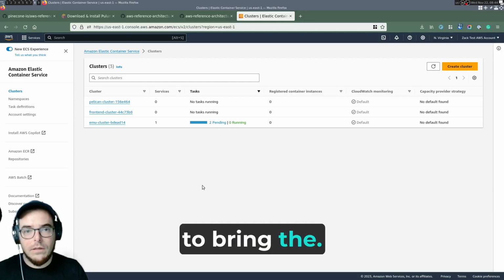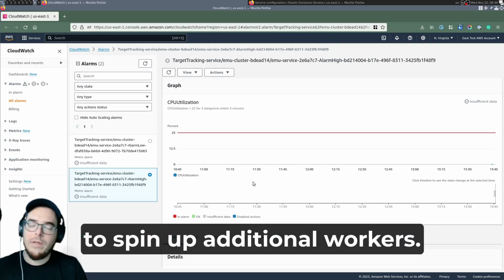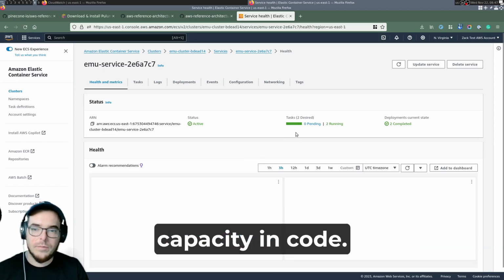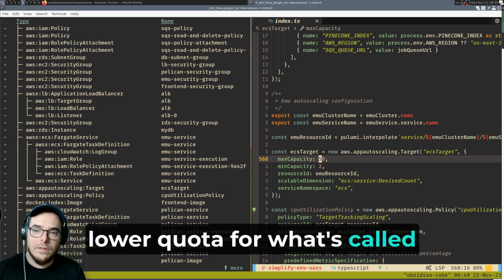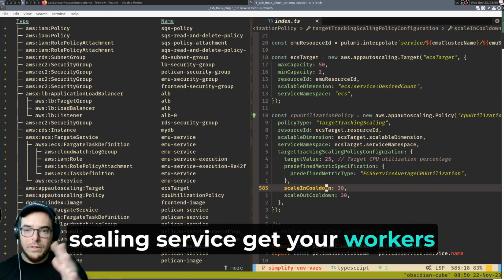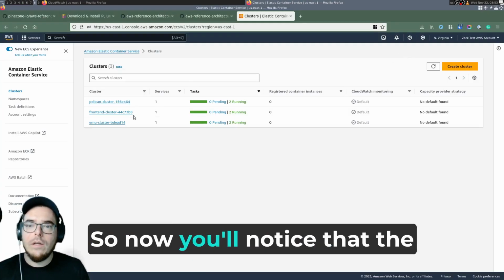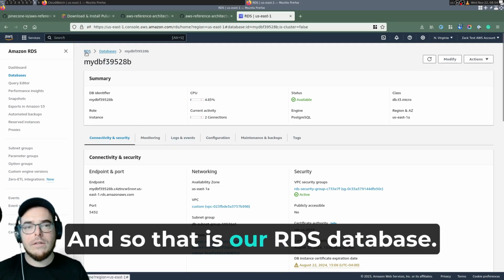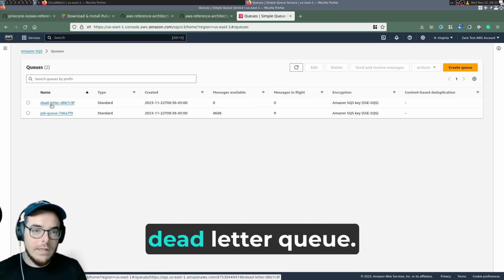Pinecone AWS Reference Architecture Deployment Part 3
The Pinecone AWS Reference Architecture is the fastest way to go to production with high-scale use cases leveraging Pinecone's vector database.

This video is part 3 of a 3-part series where we deploy the Reference Architecture end to end.

In this video, we continue to talk through the deployment as more resources come up within AWS.

Timestamps are linked below for easier navigation:
00:15 ECS target and autoscaling policies provisioning
00:31 Emu workers are up and healthy. Discussing autoscaling policy and behavior
1:05 Autoscaling configuration properties as "knobs"
1:55 Different autoscaling strategies and policies you can configure
3:30 Configuring the autoscaling parameters in code with Pulumi
4:00 AWS quotas and their importance to high-scale use cases
5:00 scaleInCooldown and scaleOutCooldown and what they do
5:40 Autoscaling behavior for Pelican and why it is slightly different from Emu
6:15 Deployment is complete at 14.5 minutes!
6:37 Stepping through AWS account to see what's running
7:30 Looking at RDS database
7:52 Sanity checking the Frontend ECS service and the table-driven semantic search UI
8:14 Load balancer integration for UI and how the UI looks
8:30 The deployment is healthy!
8:43 SQS queues